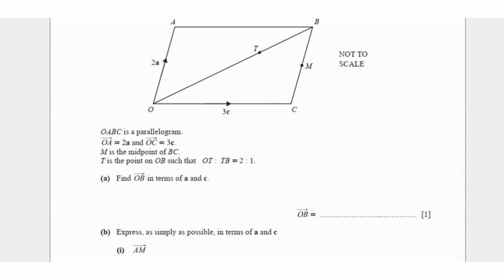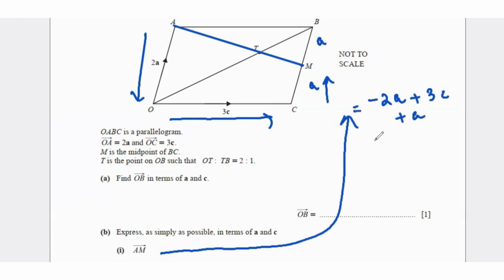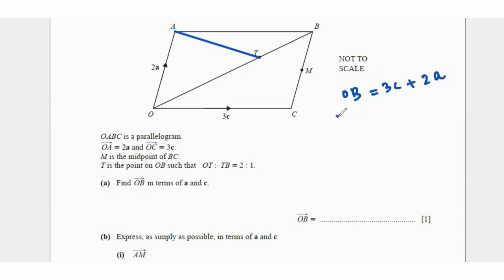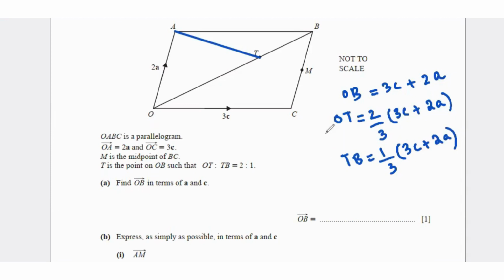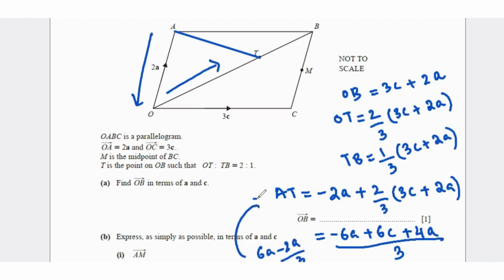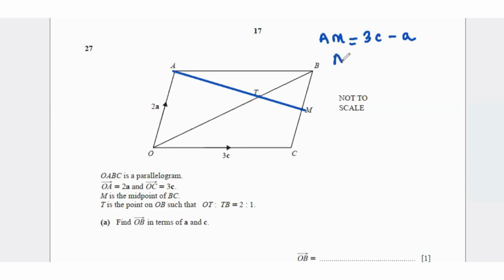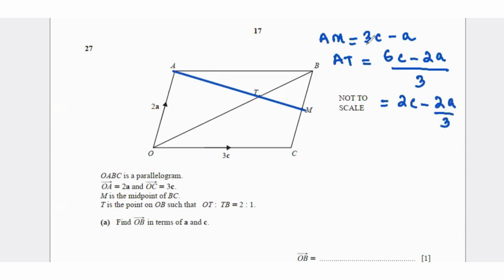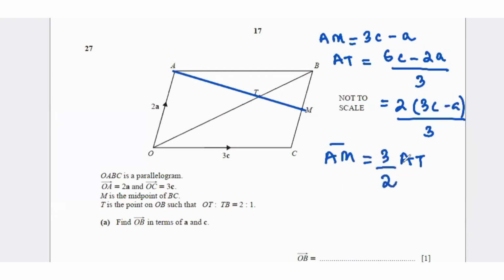Vector Questions | O Level | May/June 2023 | 4024 | Paper 1 | Mathematics Syllabus D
This question is from May/June 2023, Paper 11, 4024. Dive into topics like adding and subtracting column vectors for O level paper 1 and paper 2 with our easy-to-follow explanations and step-by-step solutions. Whether you're studying for exams or just looking to improve your math skills, our videos are here to help. igcsemaths olevelmaths mathematicssyllabusd vectors .